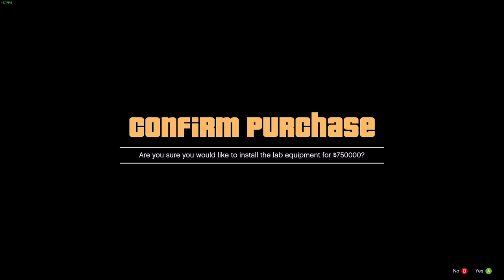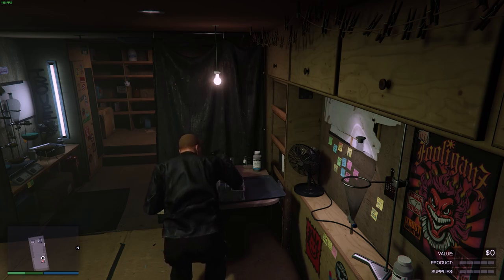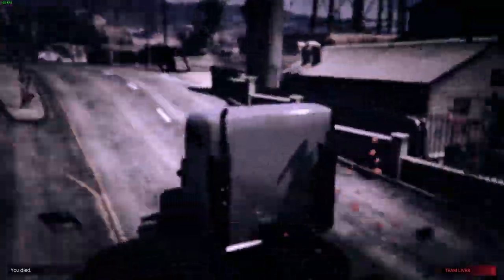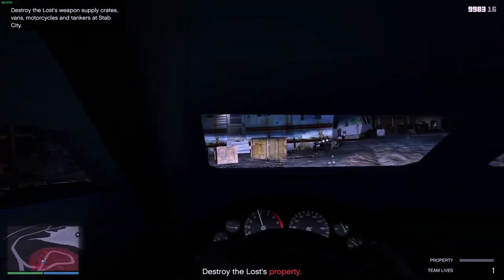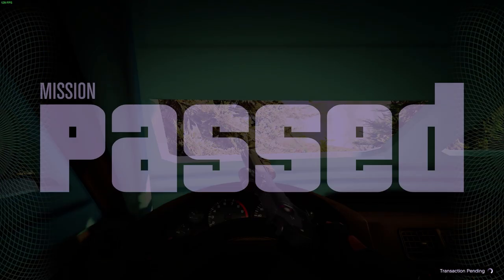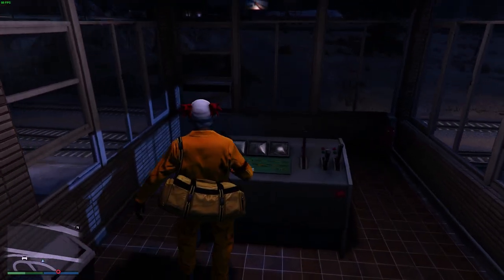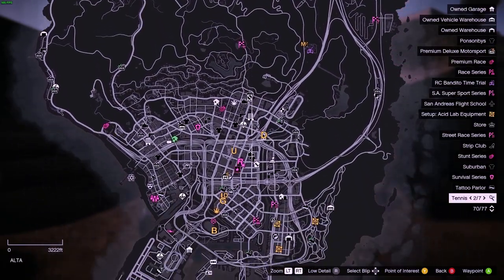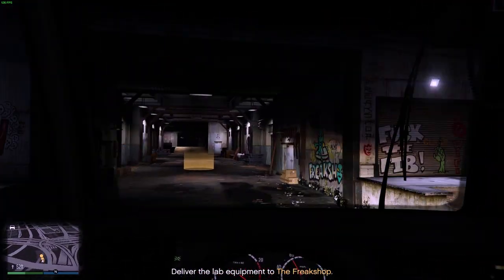How to Unlock the NEW Acid Lab in GTA5 Online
Thank you for all the support so far! 🙂